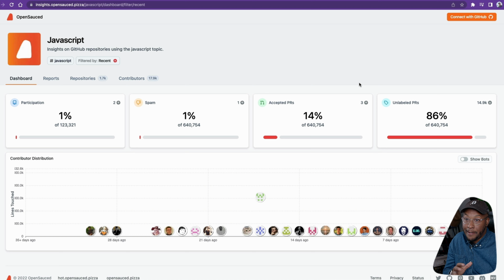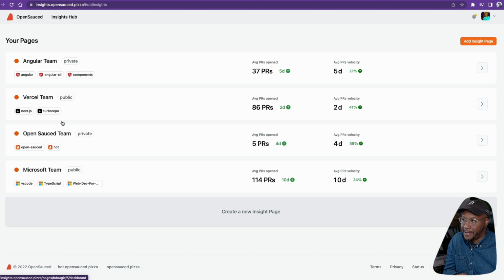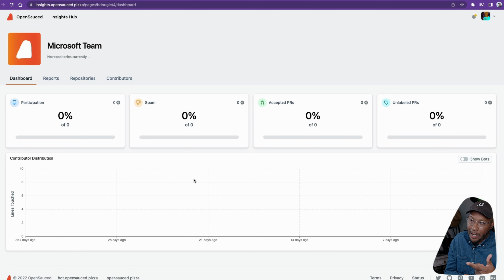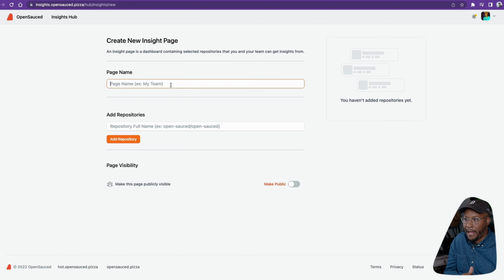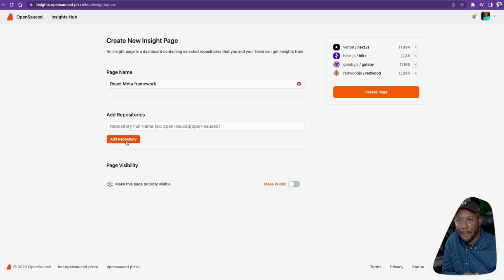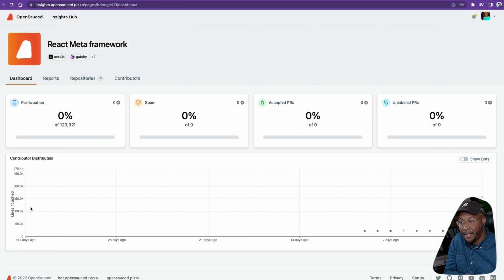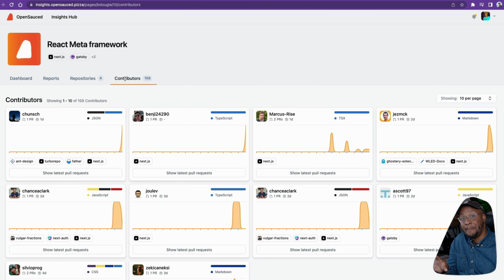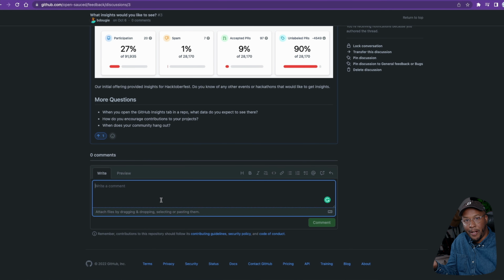Get Pull Request Insights on Multiple Repos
OpenSauced is the open source intelligence platform for developers and maintainers. Unlock the power of open source with project insights by the slice.

v1.17 Demo